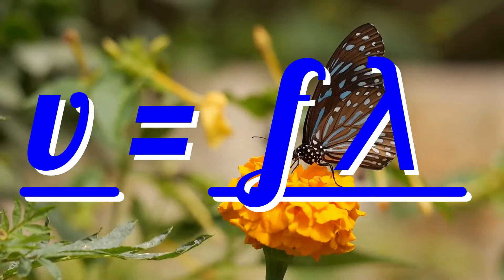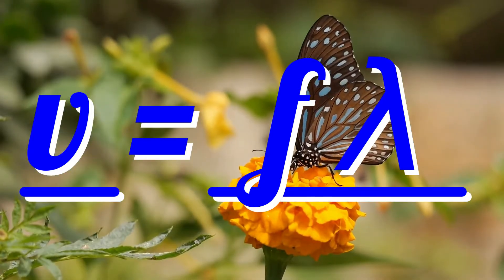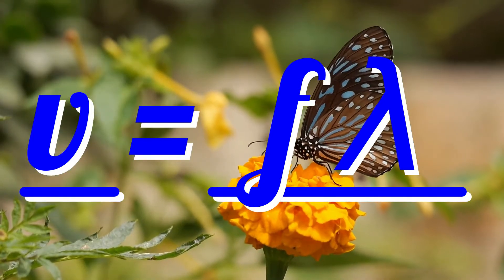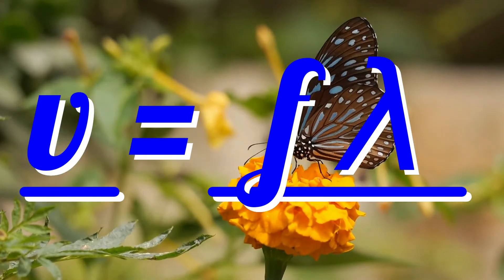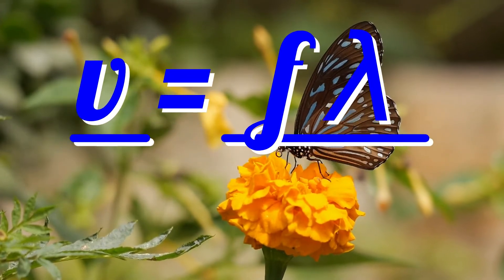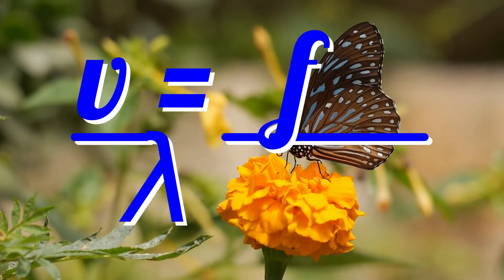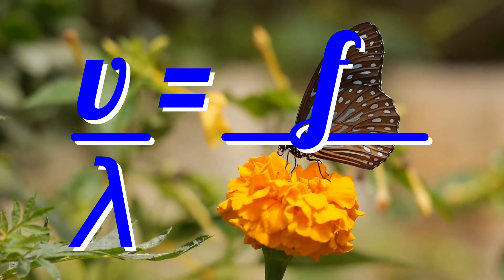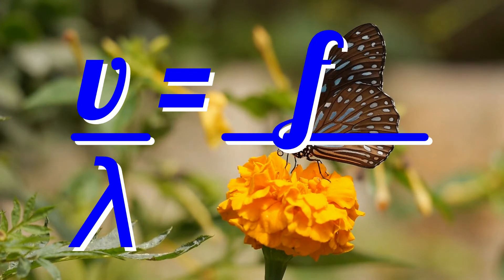Equations 07; v = fλ & P = I²R - GCSE IGCSE 9-1 Physics - Science - Succeed In Your GCSE and IGCSE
A secondary education Physics equations revision video to help you succeed in your Science GCSE and IGCSE.  Let Mr Thornton simplify learning Physics equations - it's easy when you know how!  No unnecessary information, just the stuff you need to know for GCSE and IGCSE Science revision, in a short, sweet video, to help you Succeed In Your GCSE and IGCSE!